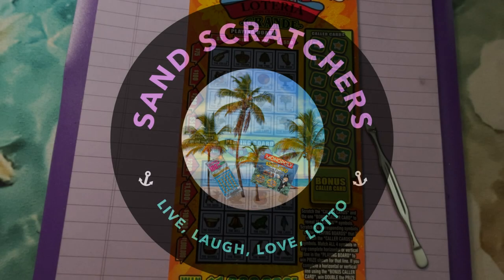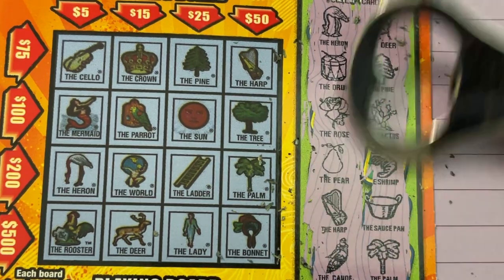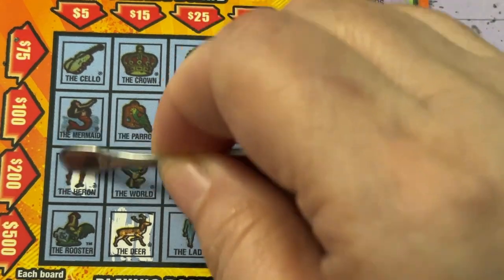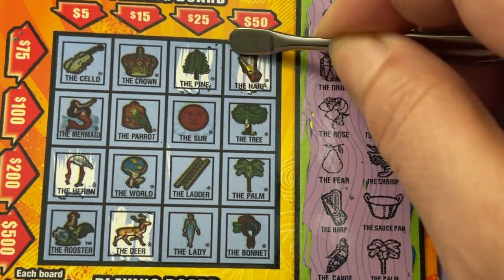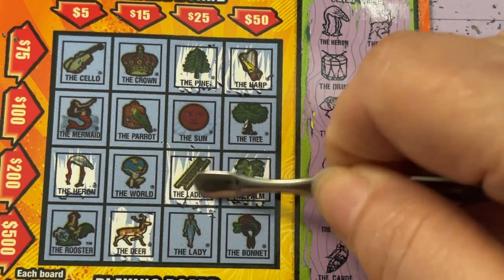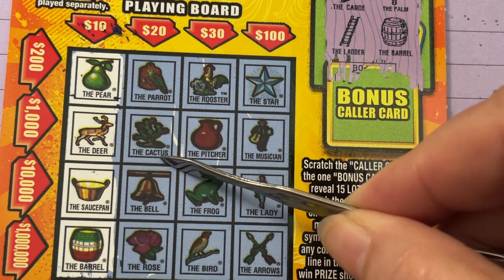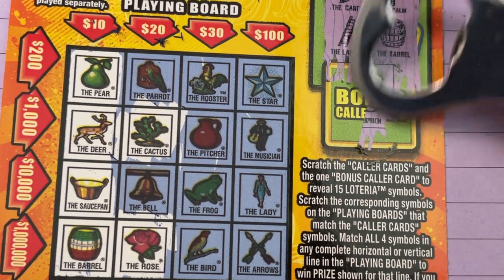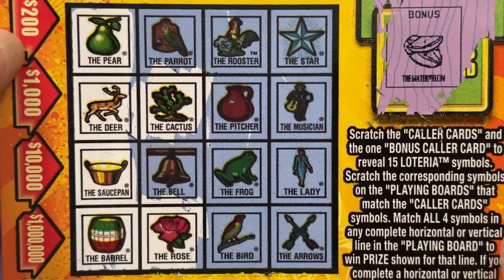Loteria Grande Lottery Ticket 19